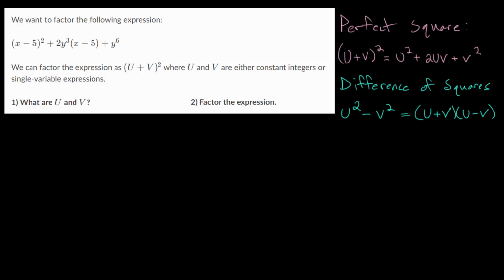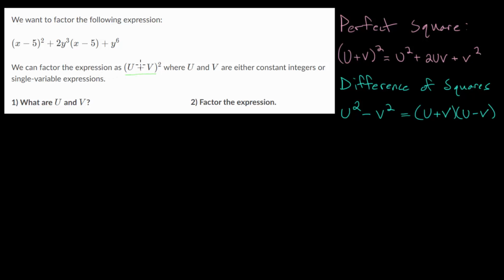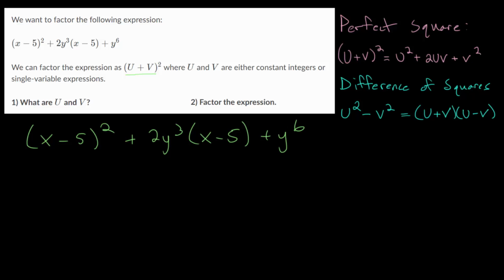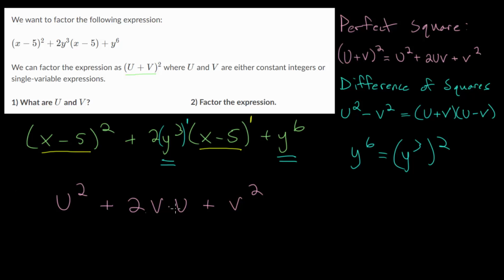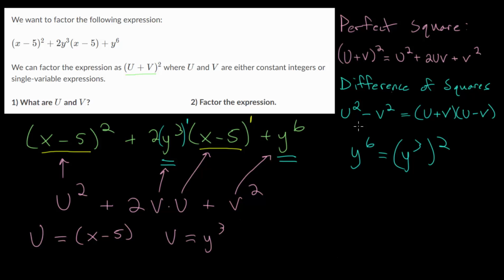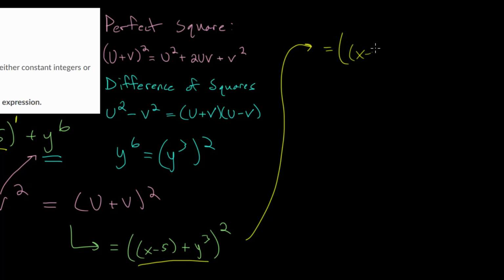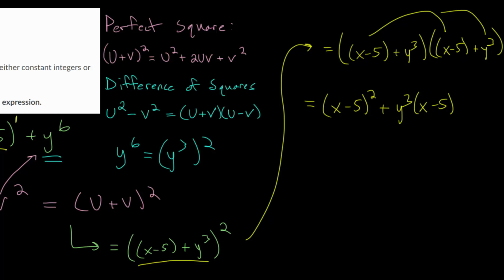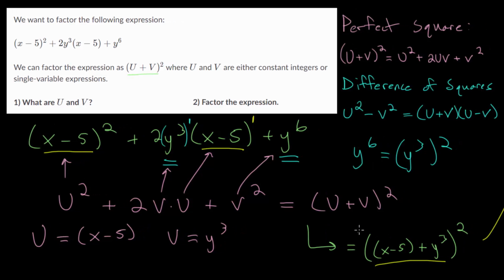Factorization with Substitution: Perfect Square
This video continues with the idea of using substitution when factoring by looking at a specific example from the Khan Academy exercise linked below that focuses on using the formula for a perfect square.

Essentially, some polynomials display common patterns that can be used to factor them. The two main patterns that are analyzed with these example problems are differences of squares and perfect squares. These patterns and their formulas can be compared to the given polynomial to aid in factorization.

EulersAcademy.org